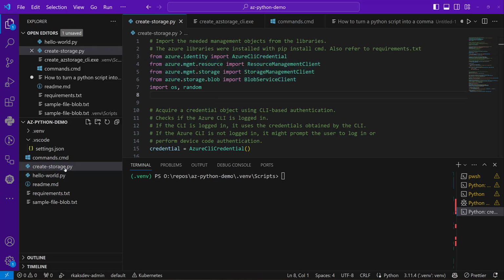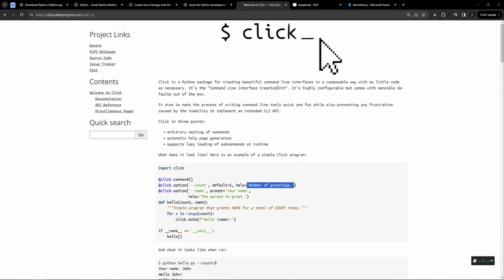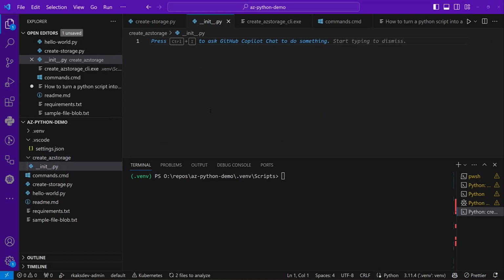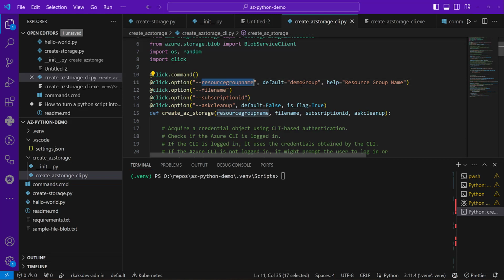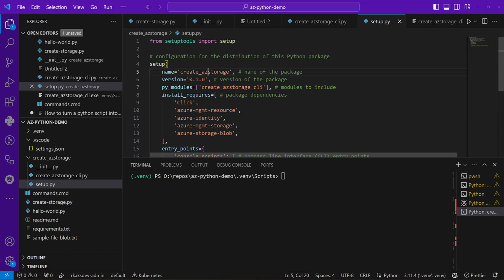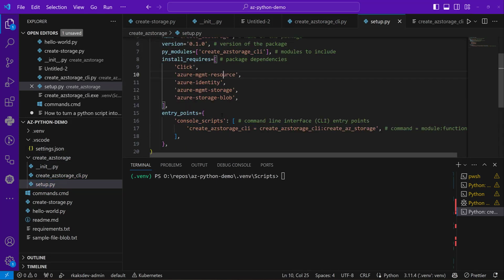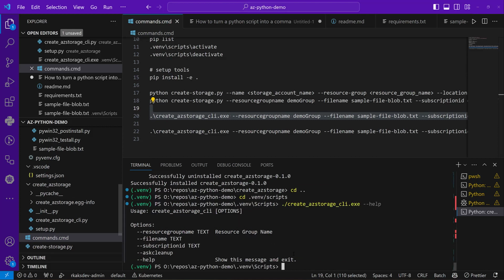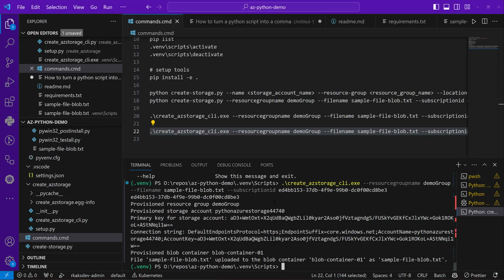Turn Your Azure Python Script Into A Command Line Tool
I walk through step by step how I build my Python (with Azure SDK for Python) script. This script creates a storage account and uploads a text file. I use the Click Python Package to setup the command line interface for the script and use the SetupTools Python package for build, distribution and making it convenient to run.

0:00 Intro and Python script overview
1:17 Use Click package
4:41 Use SetupTools, create setup.py and build
7:07 Run the command line tool
8:24 See results in Azure Portal